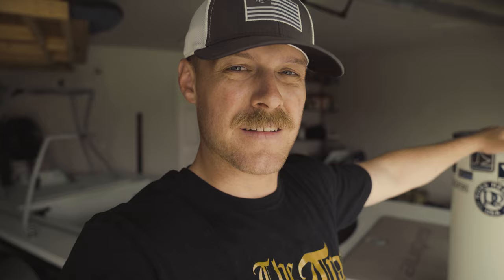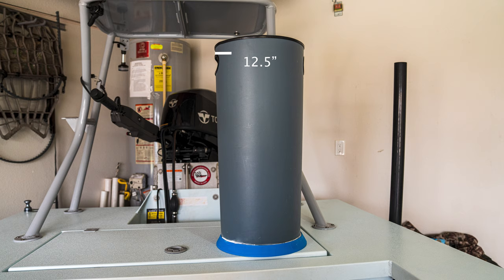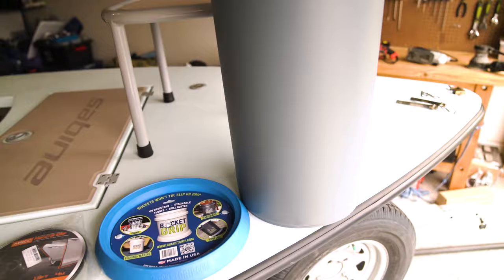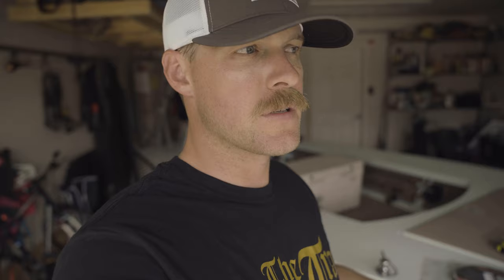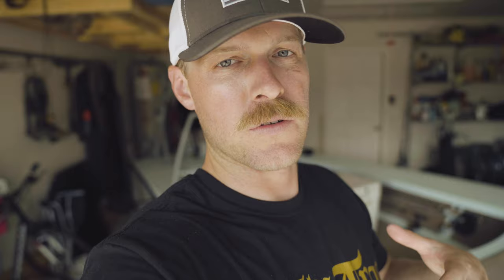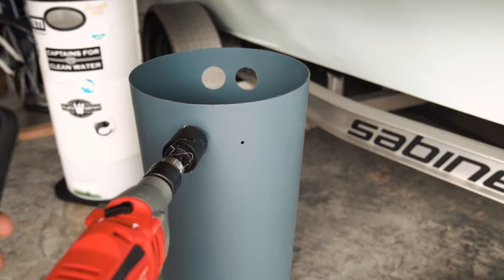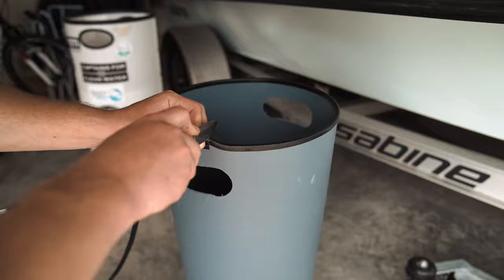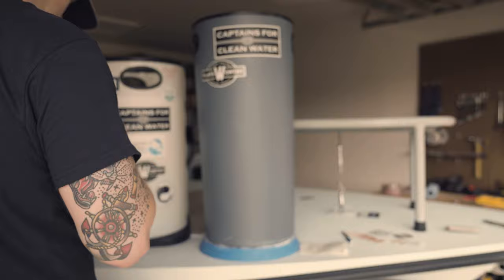DIY Stripping Bucket!!! - Only $75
How to make a DIY Stripping Bucket for $75!! Complete step by step guide!! Great for using on smaller flats skiffs

Rubbermaid 3550 GRA 12-1/8 gallon

U Shape Edge Trim Rubber Seal

Bucket Grip